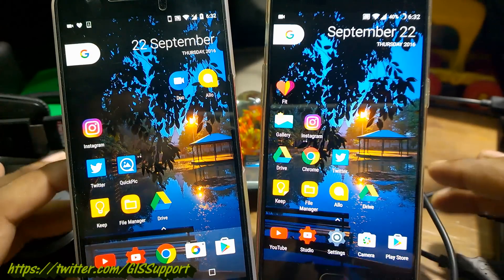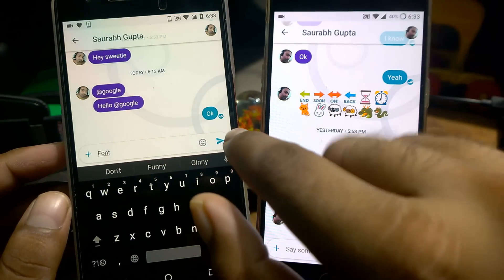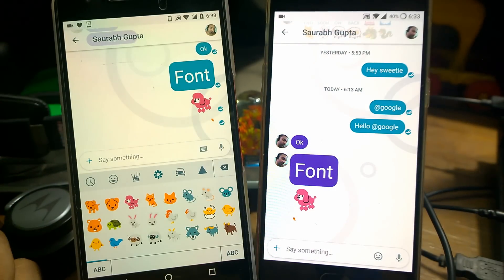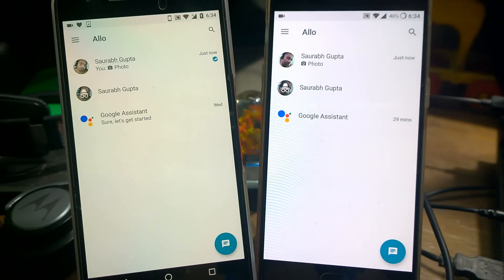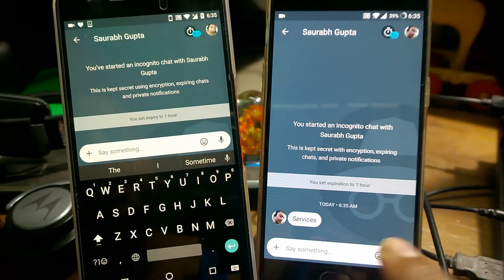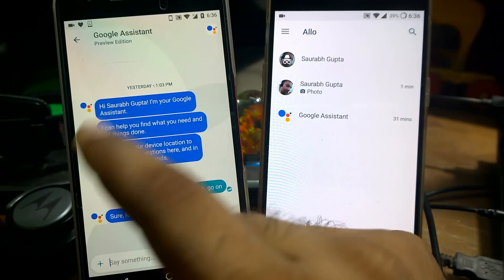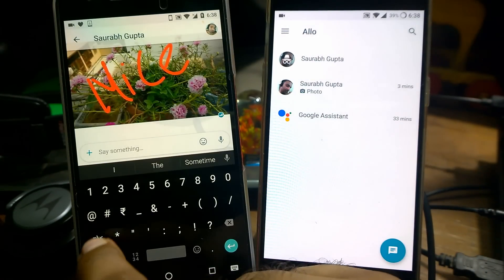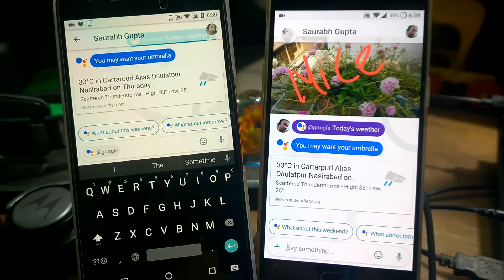10 Hidden Features and Tips of Google Allo (Private Mode, Privacy, Fonts etc)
Here is a Google Allo Review and Top 10 Hidden Features and Tips that you should be using on day to day. Also Google Allo has a privacy concern on storing your chat history.